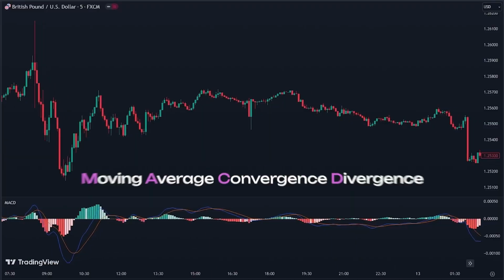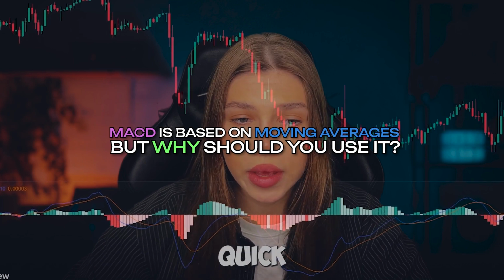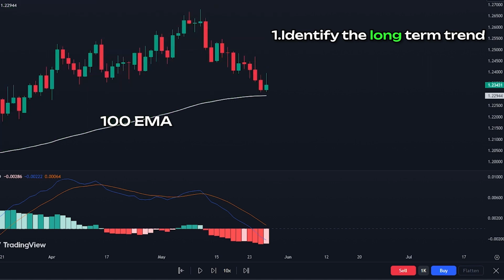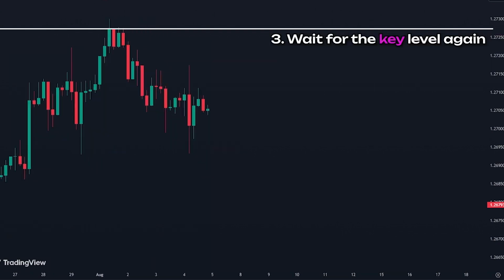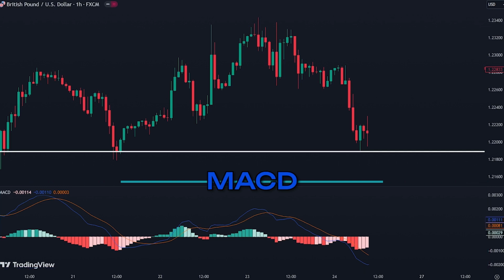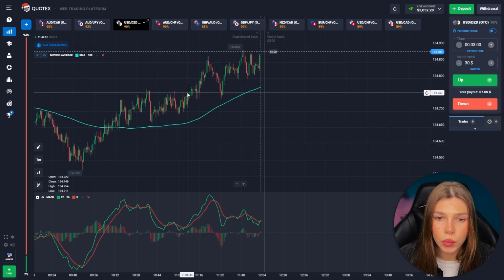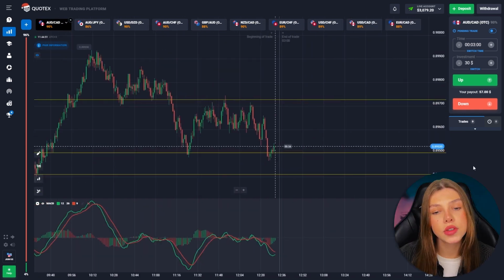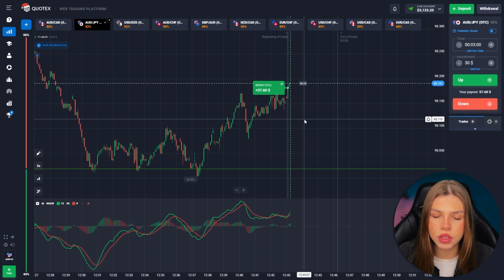Most Effective MACD Trading Strategy for Daytrading Crypto, Forex & Binary Options (High Winrate)